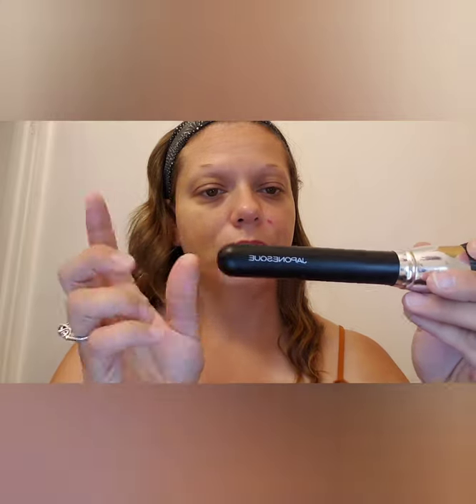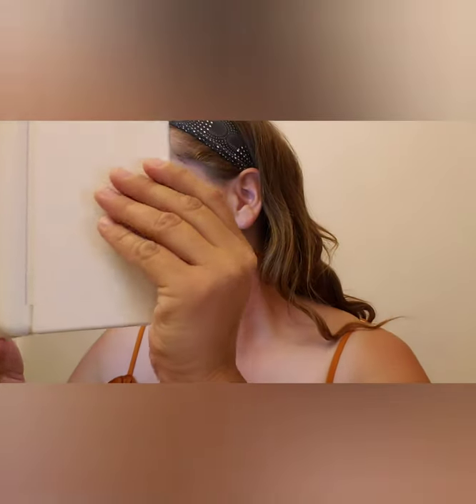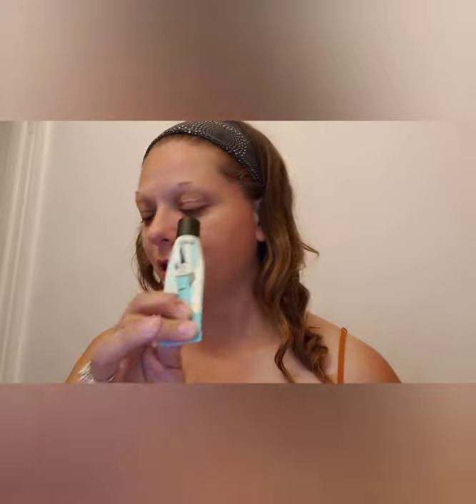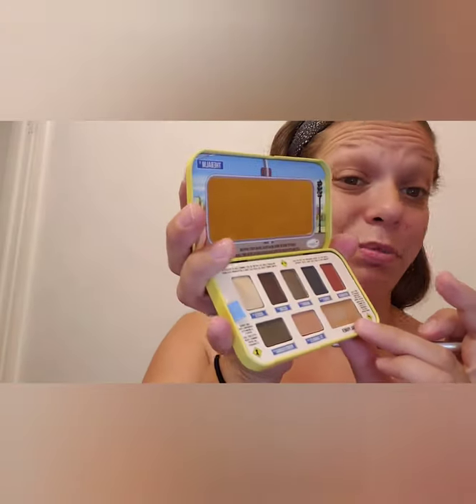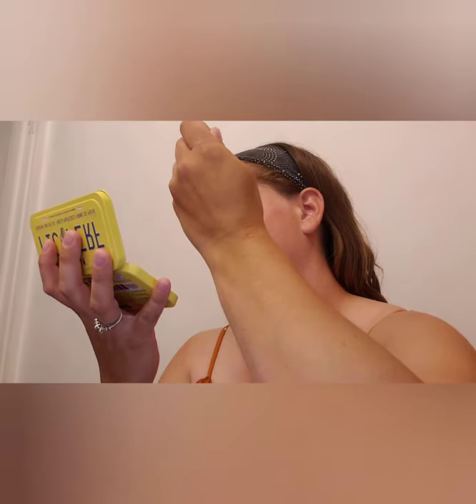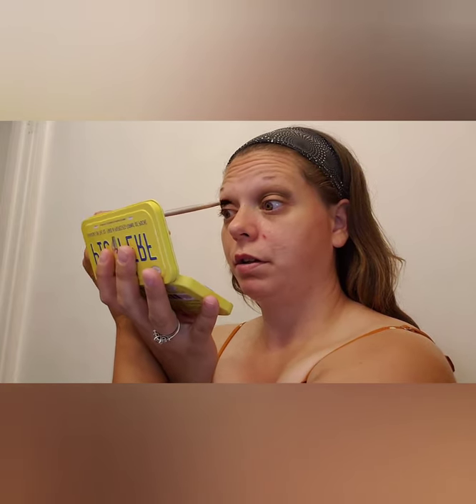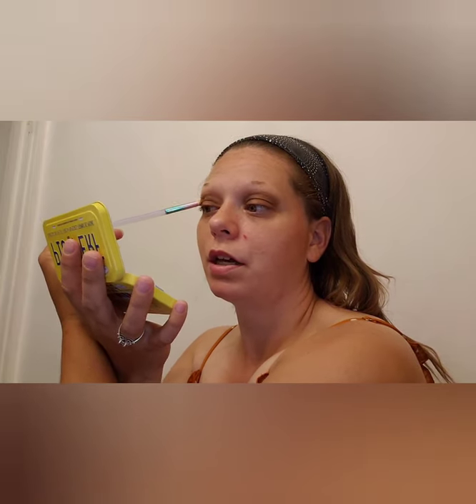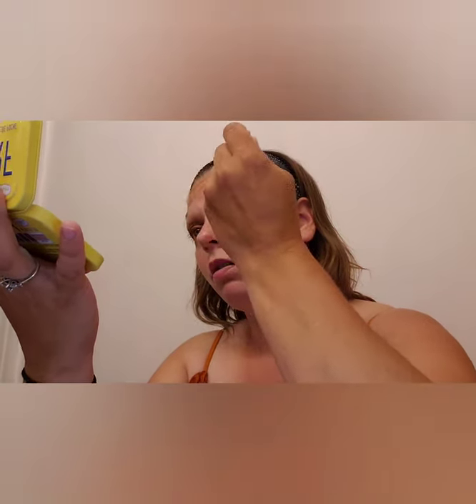GRWM- Come join me and let's chat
Afternoon ladies. Sorry this weeks GRWM was late. We went camping the last few days for the husband bday. I tried to upload it on Monday before we left but I was having issues with YouTube. So take two lol. Be on the look out for a what i bought what I got video. As well as my Ipsy glam bag from June and Ipsy plus. I also am trying out Boxycharm but it has not shipped yet. Hear towards the end of the month will have my Morphe brushes by liveglam and some extra shopping I did with them. I am also going to be doing pretty filming now. So what they means is I will be filming my videos and putting them up for you not on the same day I film but rather I will be uploading on Mondays Wensdays and Fridays. If your new to my channel have a look at my content. It's a lot of beauty videos clothes videos GRWM and what I bought what I got. Thanks to everyone who has came back to watch. My weight loss journey videos will be starting back up now that things have settled down for us. My body is healed from my hip injury.

dawnsclthngrack

dawnsclthngrack

kandycane31